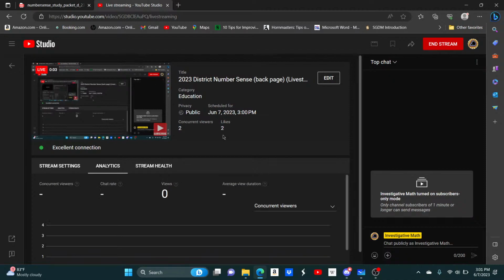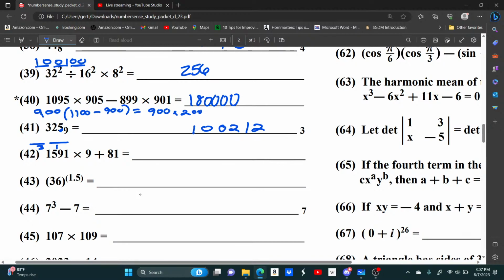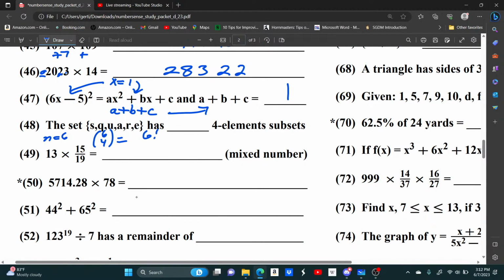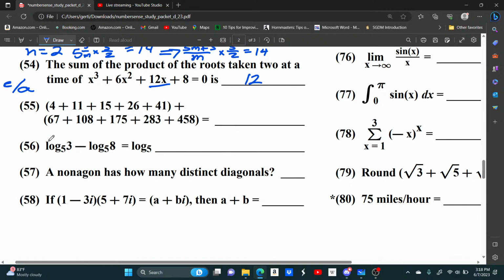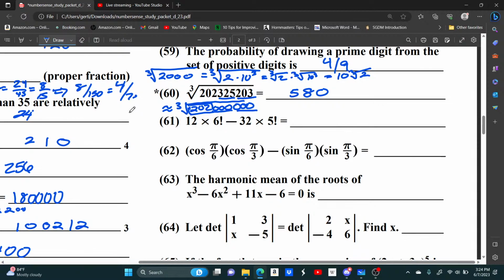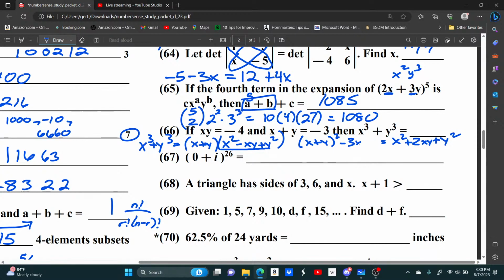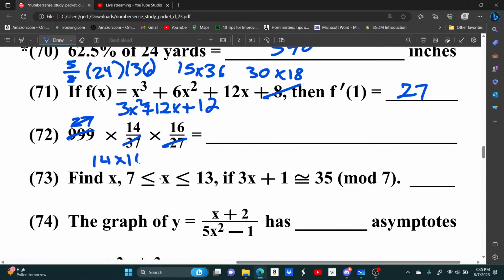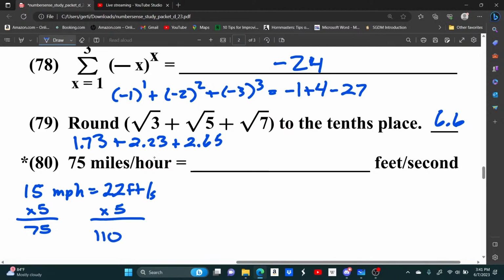2023 District Number Sense (back page) (Livestream #7)